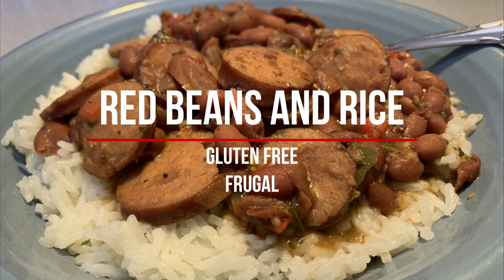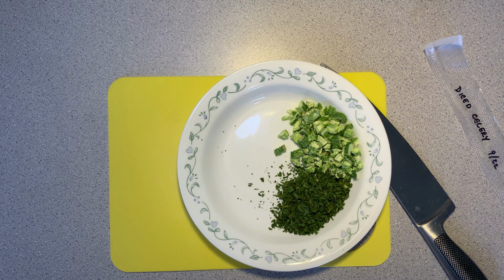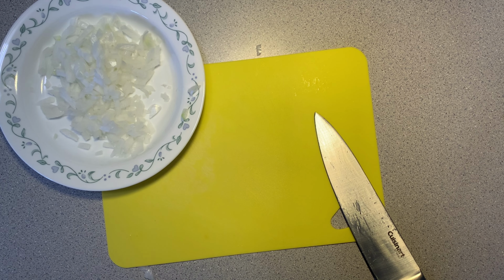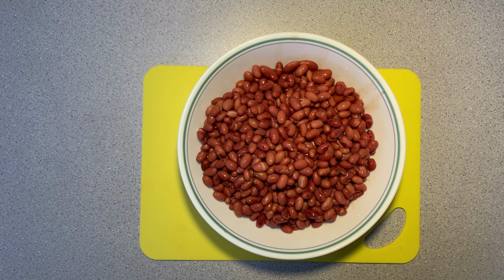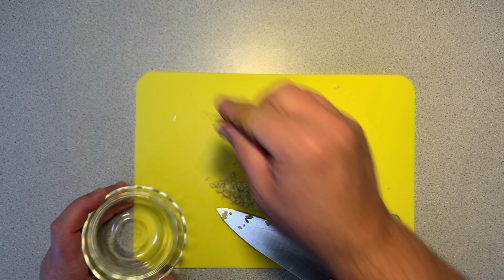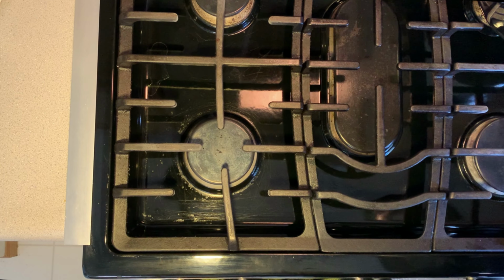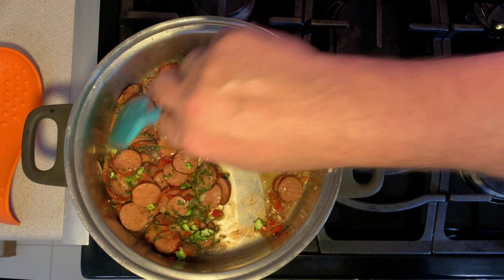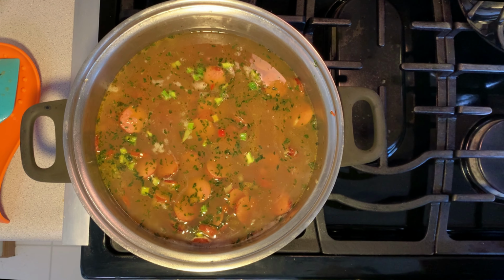22-42 Red Beans And Rice - Gluten Free, Frugal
22-42 Red Beans And Rice - Gluten Free, Frugal

This recipe is easy but takes time. There is a good deal of prep but then it is several hours on the stove. Be sure to stir. This is a delicious recipe. I remember the first time I had this. It was good but I didn't understand wanted it often. My tastes have changed. I would love to have this dish frequently. The depth of flavors is tremendous.

Unfortunately this dish is high in sodium, carbs and oxalates. Which means, I can't have this very often. It is gluten free!! If you only need to be gluten free, I would recommend this as a treat.